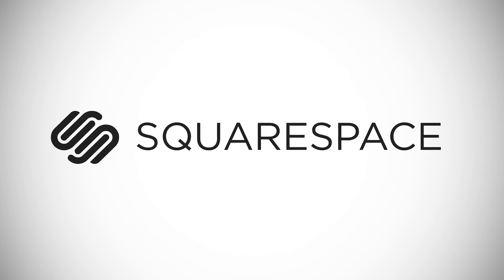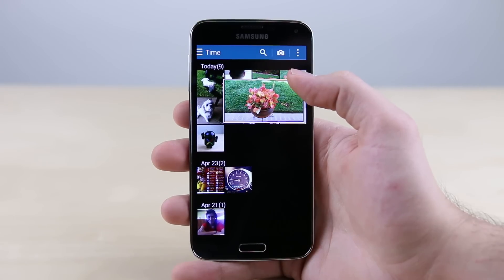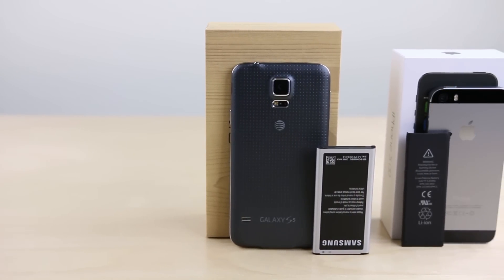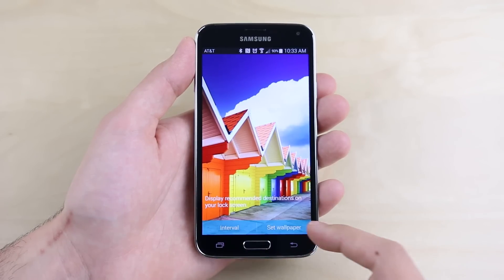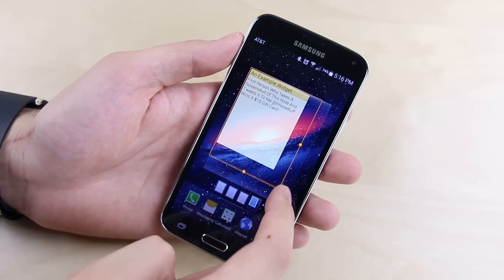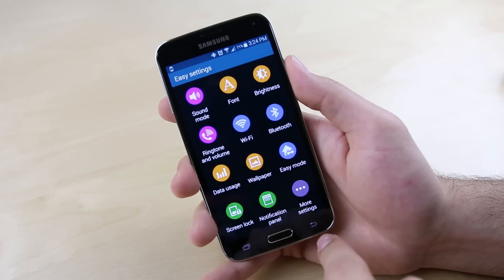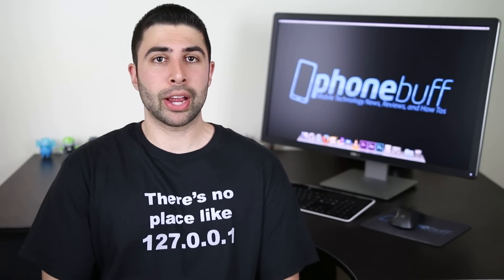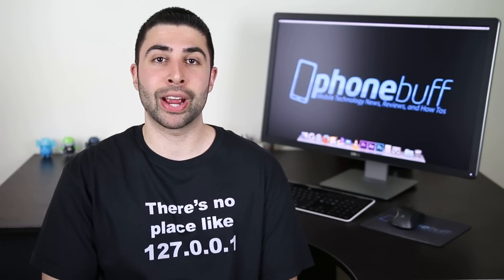25 Reasons Why Galaxy S5 Is Better Than iPhone 5S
I go over 25 reasons why the Samsung Galaxy S5 could be considered better than the Apple iPhone 5S.

Send Products To:
PhoneBuff
23811 Washington Ave 110-394